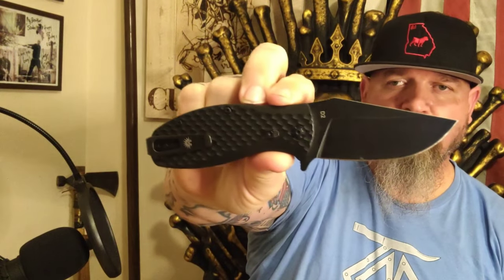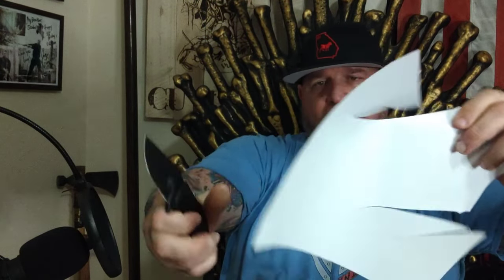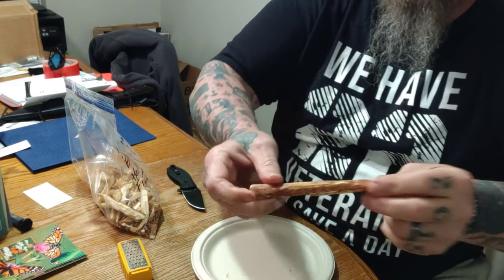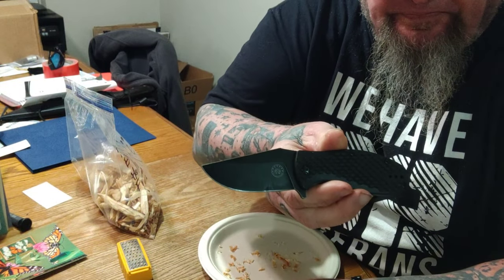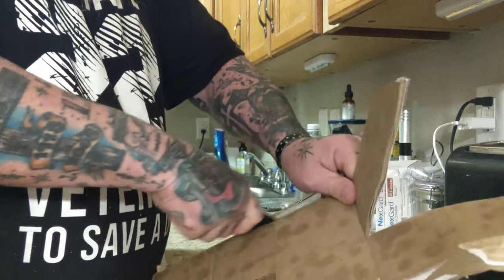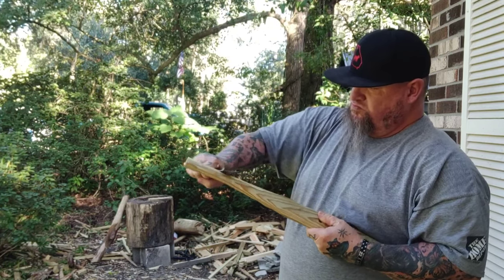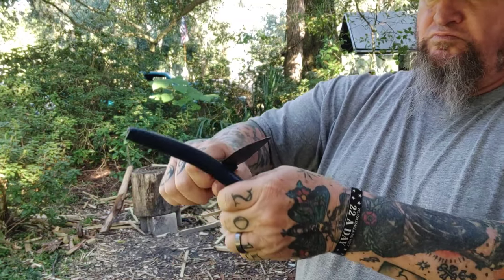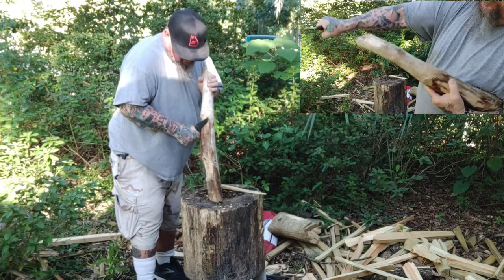OFF GRID BADGER REVIEW!!